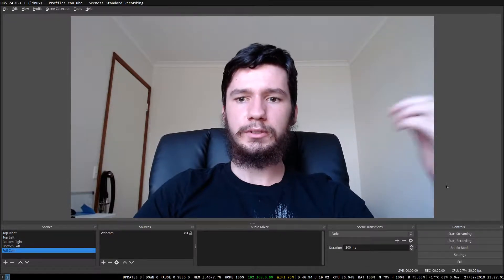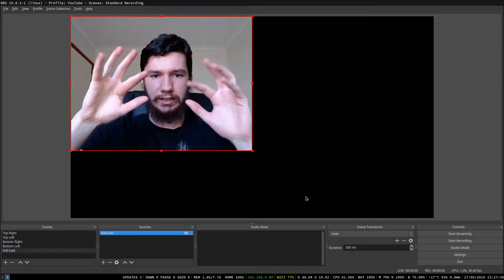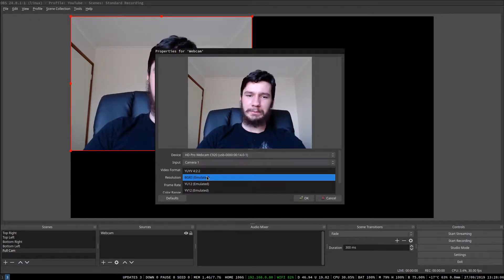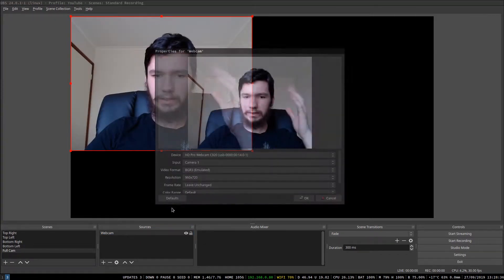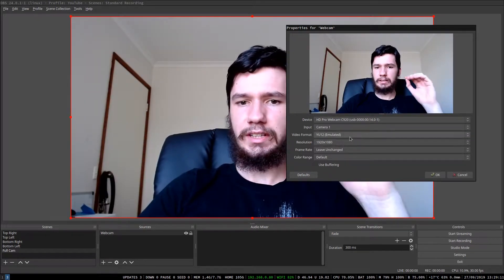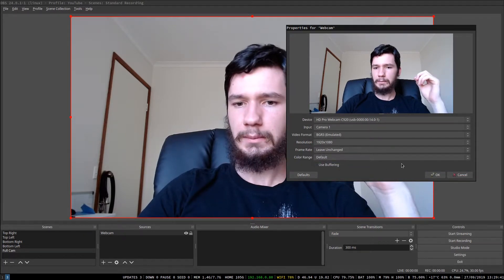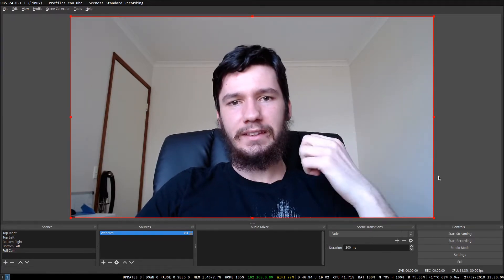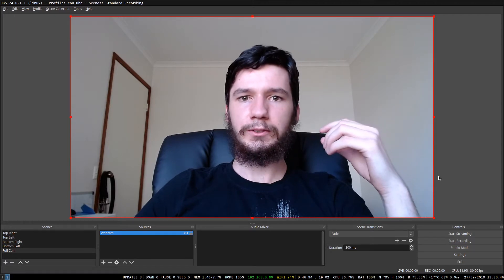Fix a Laggy Webcam in OBS on Linux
When I first bought my Logitech c920 pro, it was completely unusable in OBS but all it needed was a bit of configuration tweaking to get it working as it should be.

👍 Like if the video helped!